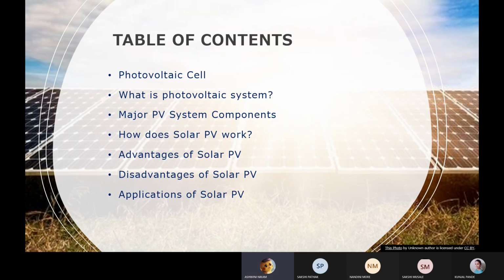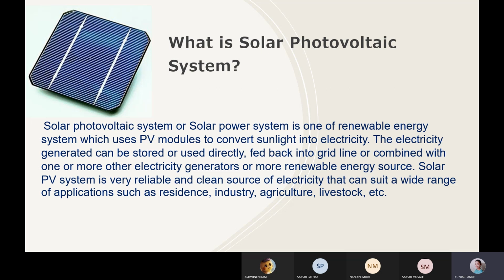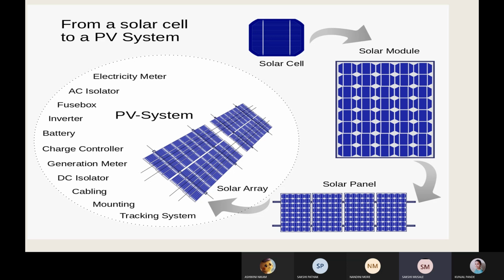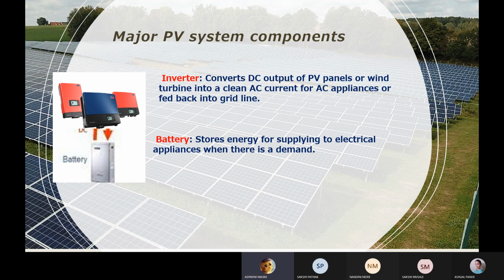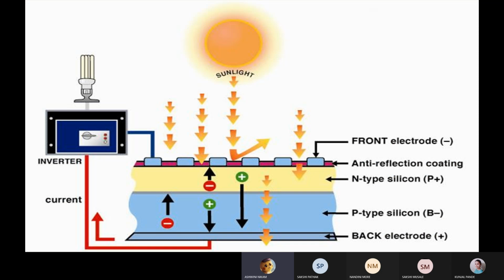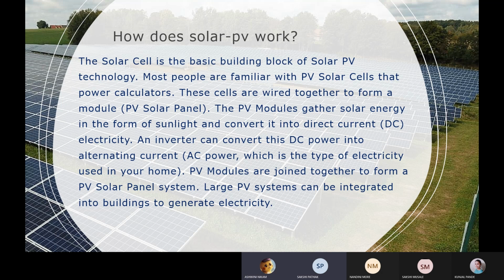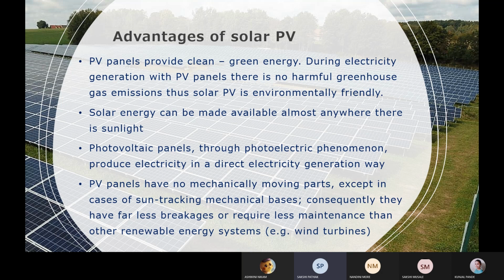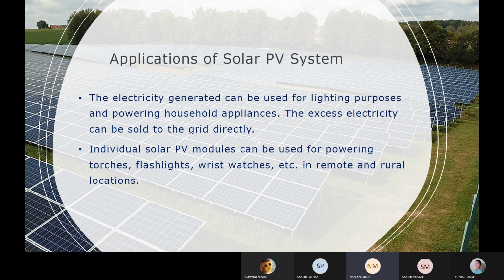SOLAR PHOTOVOLTAIC SYSTEM ll Basic electrical engineering ll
Hello Guys !!
Myself Kunjal Pande.
First year I.T. Engineering student,
studying in NDMVP's KBT College of engineering, Nashik.

This is our first presentation of Basic Electrical engineering 🔌⚡on topic
Solar photovoltaic system ⚡

We have prepared this session successfully under the guidance of our professor
👨‍🏫 Mr. PRASAD JOSHI Sir

This session is explained by
@kunjal pande
@ashwini Nikam
@sakshi pathak
@sakshi musale
@nandini more